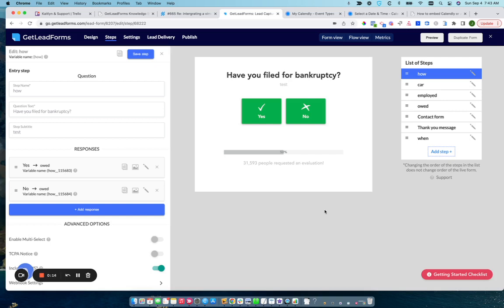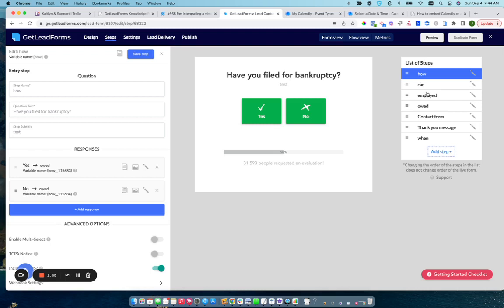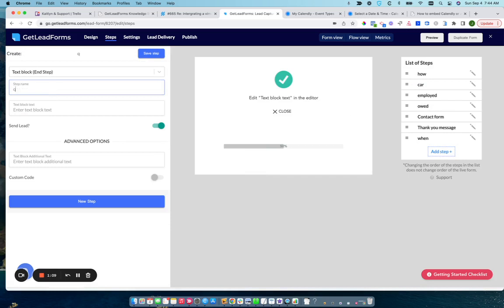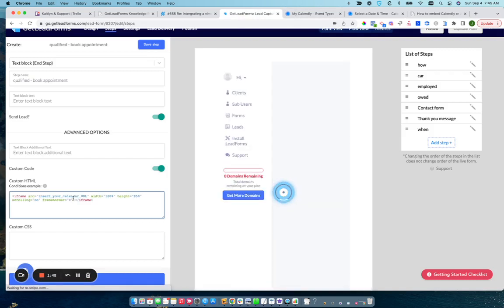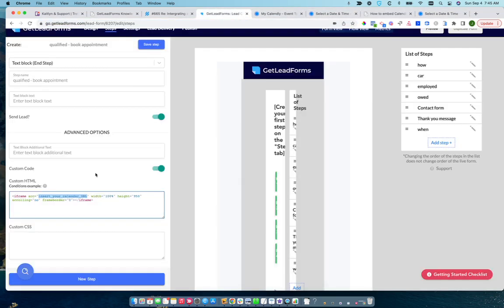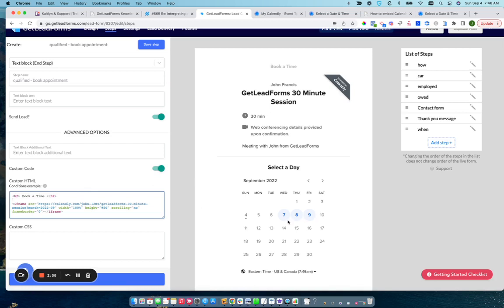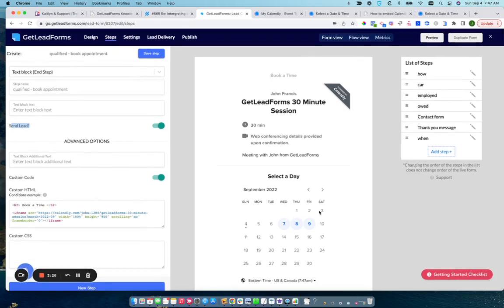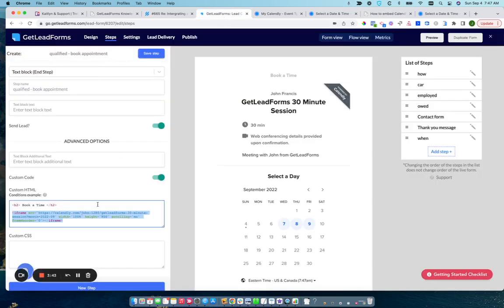GetLeadForms How to embed Calendly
In this video, you will learn how to embed Calendly into your LeadForm